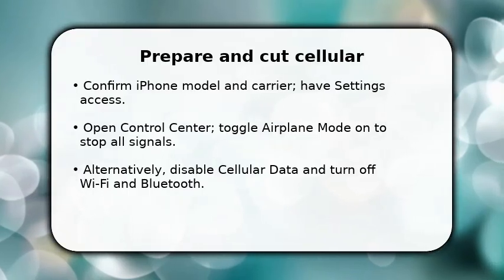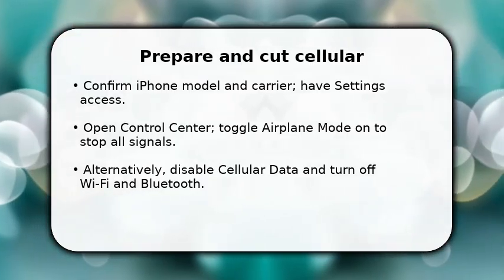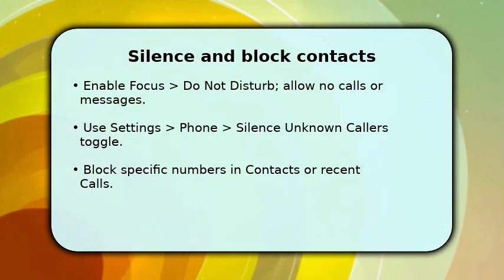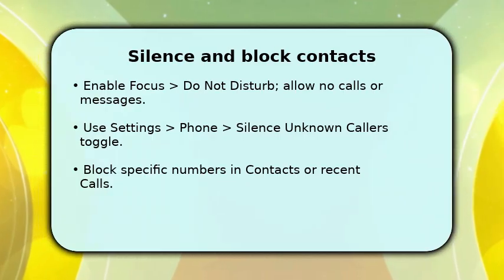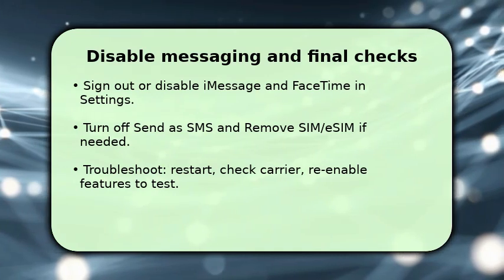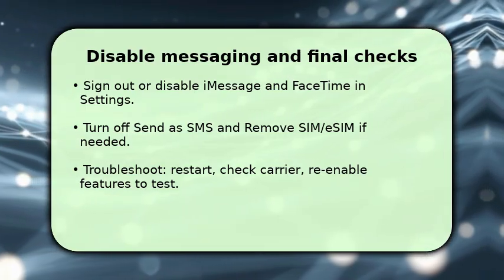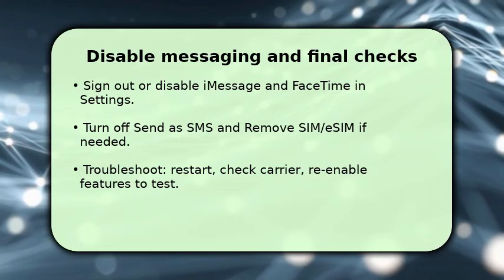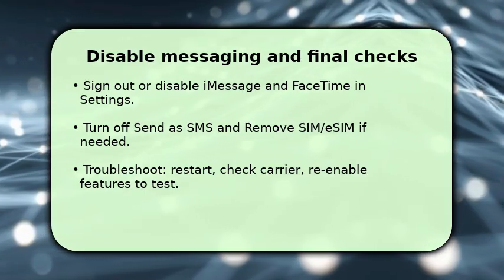How to Put Not Reachable in Iphone - Step by Step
How to Put Not Reachable in Iphone - Step by Step | 🔒 Surfshark VPN Deal — Stay private and secure. $1.99/mo + 3 Months Free ▸

Learn the precise steps to mark contacts as 'Not Reachable' on your iPhone. This guide simplifies the process, ensuring you can easily manage who gets through when calling.